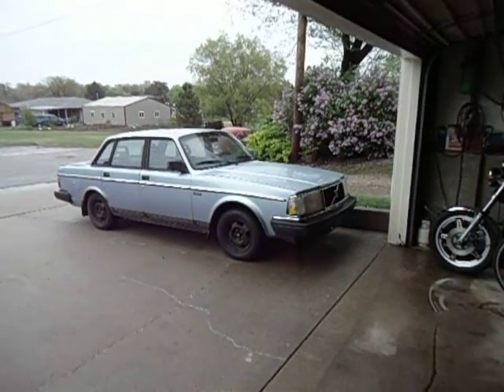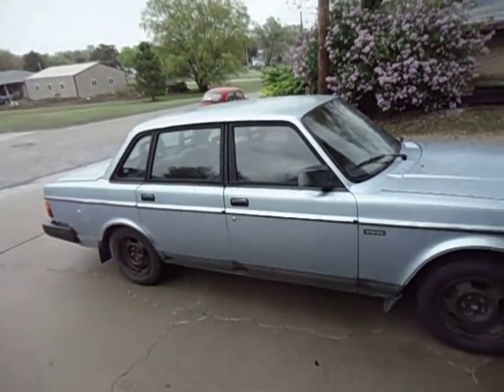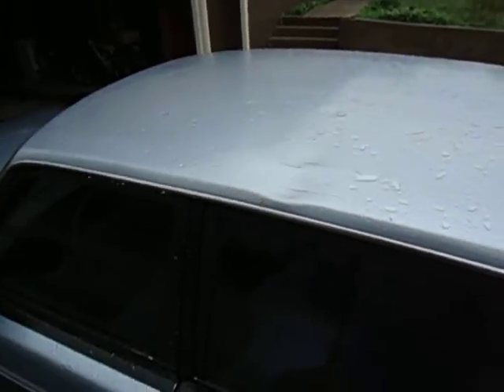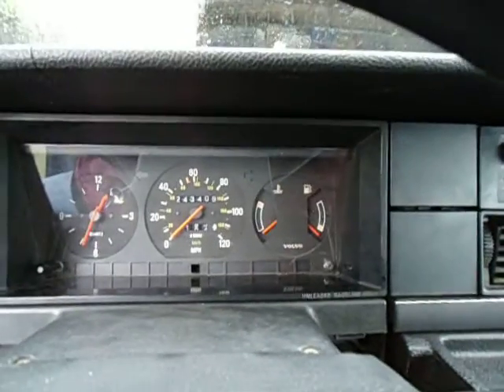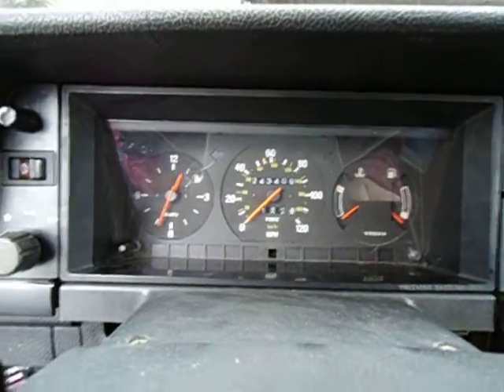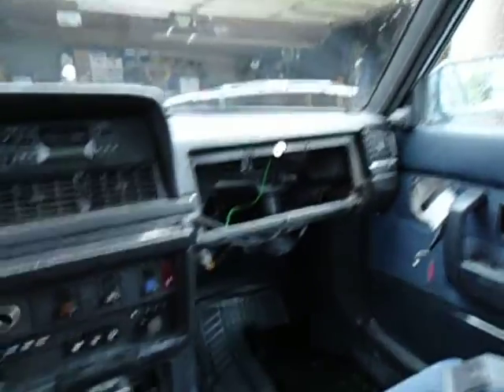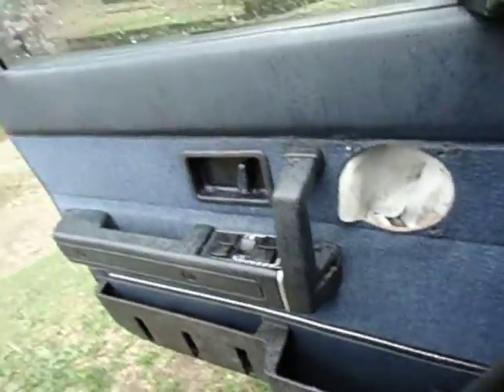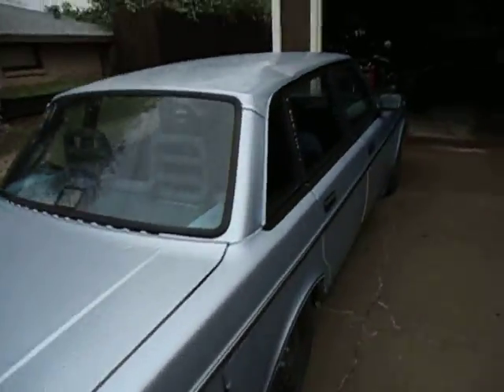1991 Volvo 240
Picked this beauty up for $250. Did a timing belt and tune up, two tires and new tail lights...good to go.